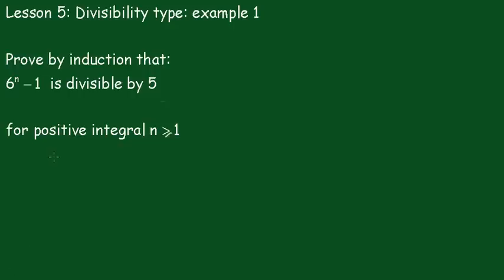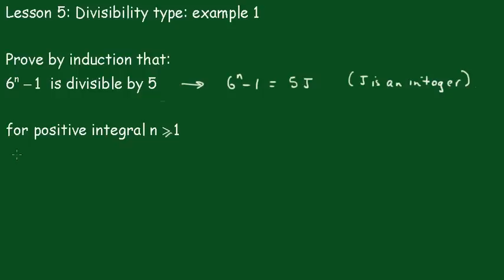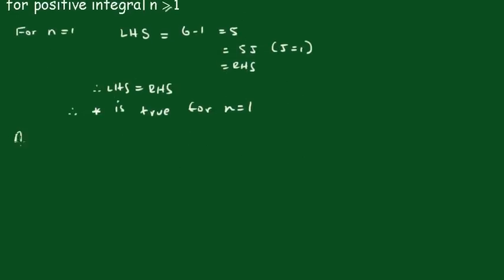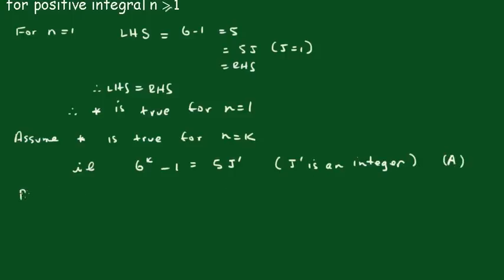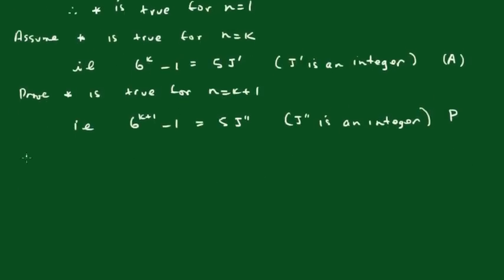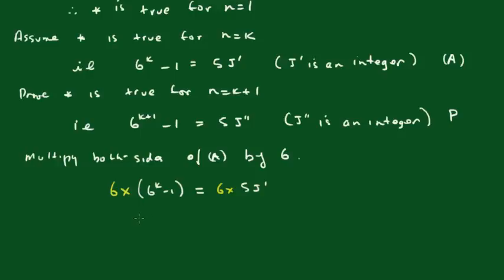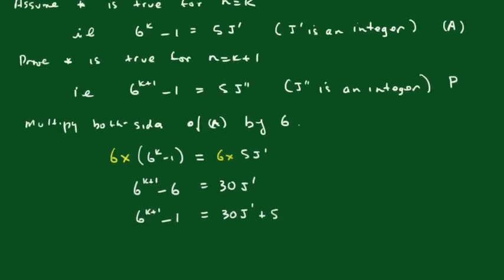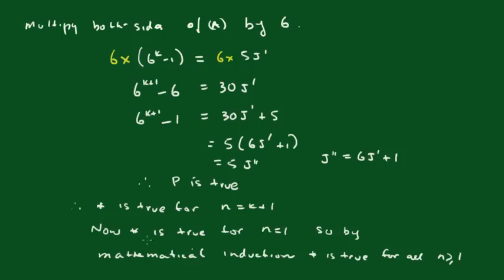Mathematical Induction: Lesson 5 (divisibility type1)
A basic divisibility type is proven by mathematical induction.
Regards,
John Kinny-Lewis